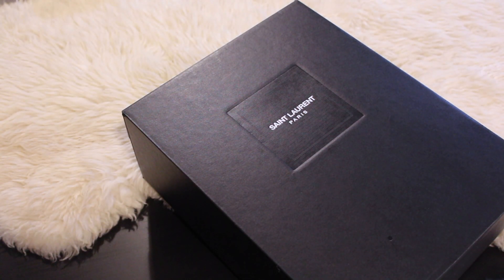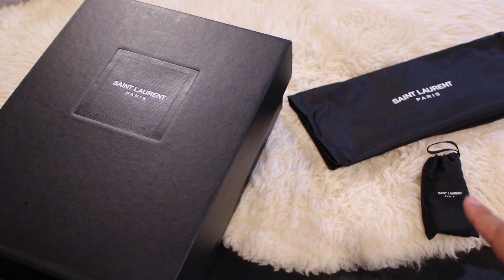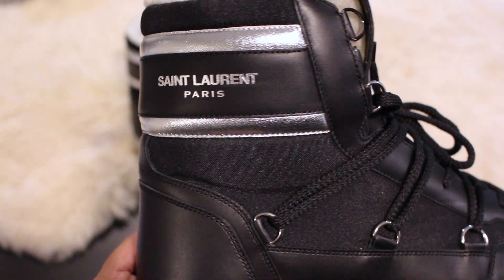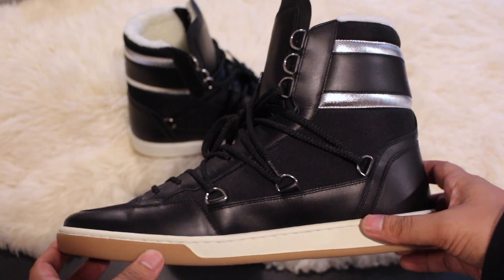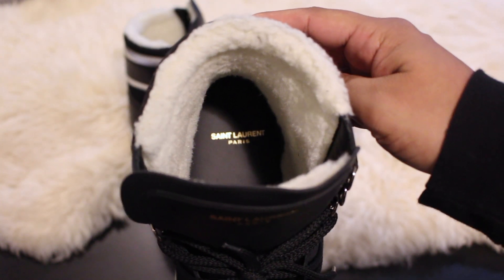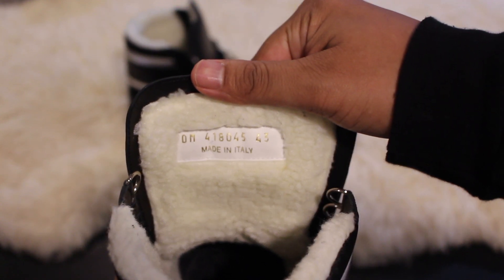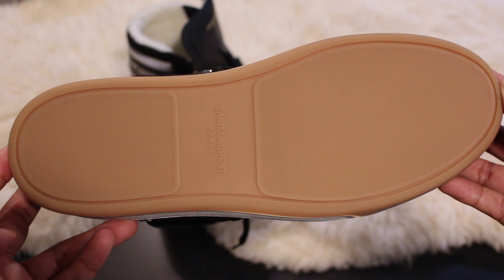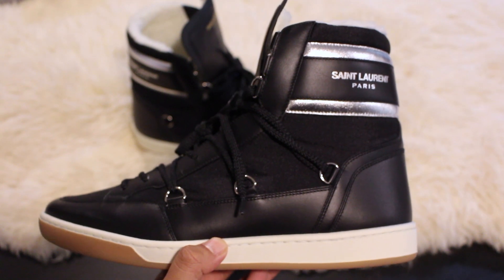SAINT LAURENT | "Moon Boot" Style Trainers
Unboxing the "California Ski" high top sneakers from Saint Laurent.